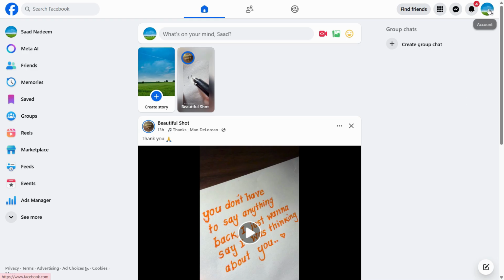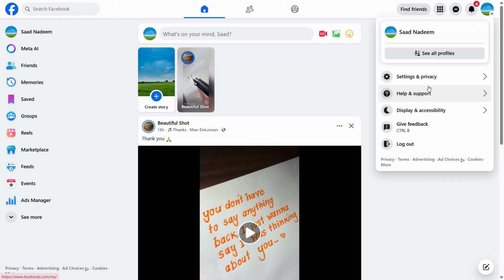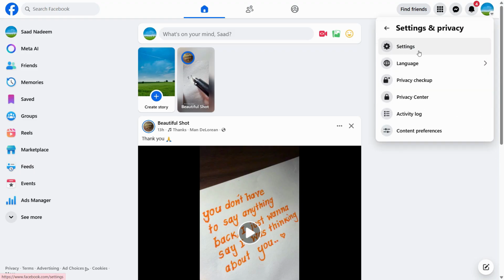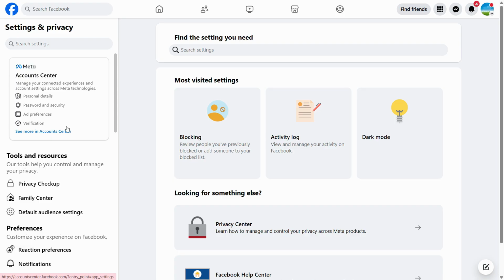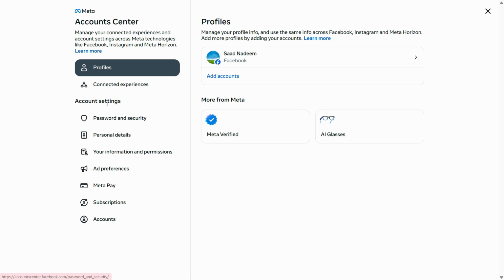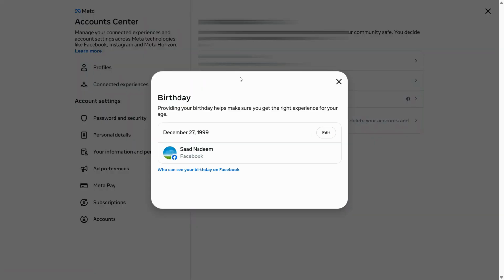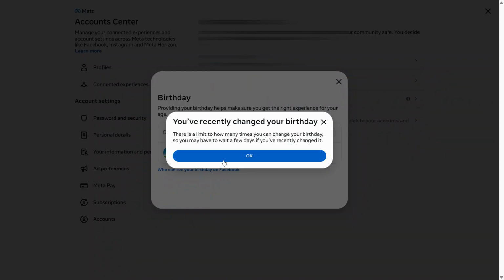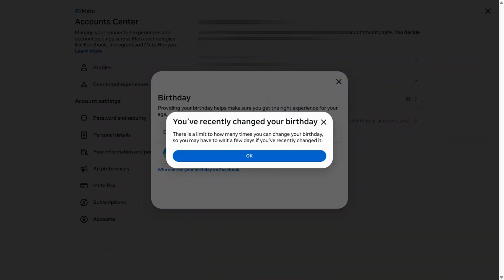How To Change Date of Birth on Facebook | Step-By-Step Tutorial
Learn how to change date of birth on Facebook step by step. In this tutorial, you'll discover how to edit your birthday on Facebook using account settings.

Sometimes users enter the wrong birth date during account creation. This guide will show you how to update your Facebook birthday safely while following Facebook's rules.

• Change Facebook birthday settings
• Edit date of birth on Facebook
• Update Facebook profile information
• Facebook birthday change tutorial
• Modify birthday on Facebook account
• Facebook personal info settings
• Change Facebook profile birthday
• Facebook account settings guide
• Update birth date on Facebook profile